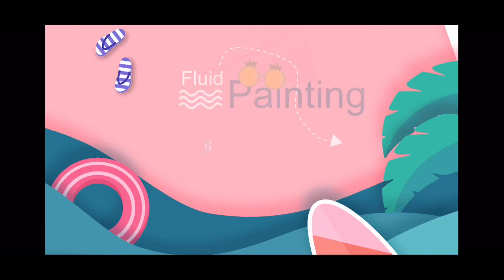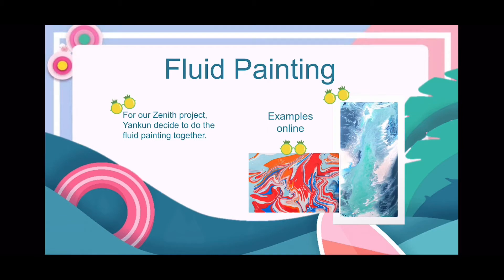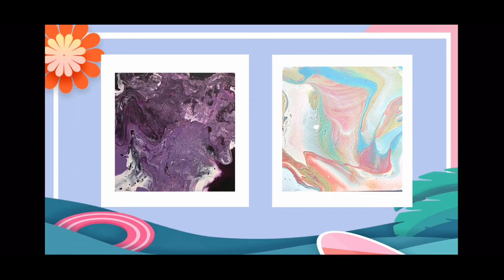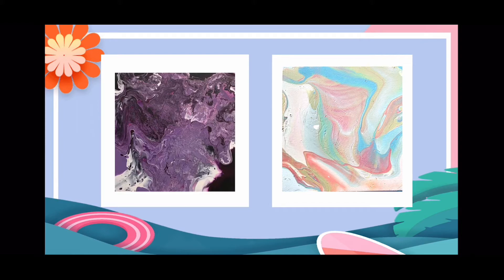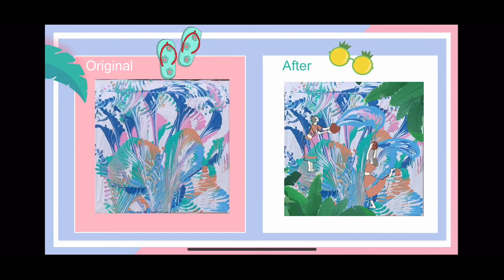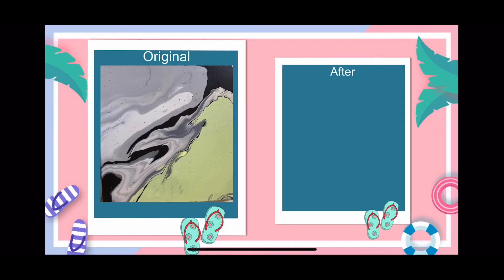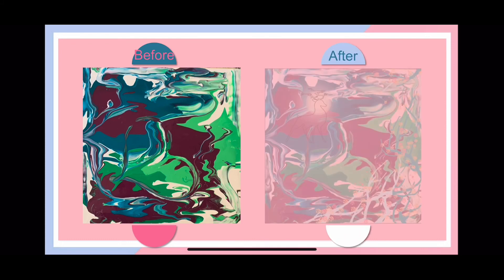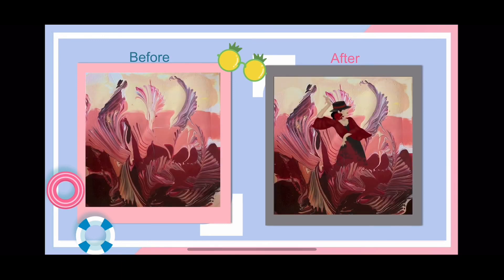2020 ChannonJ Yan-KunZ Zenith Celebration